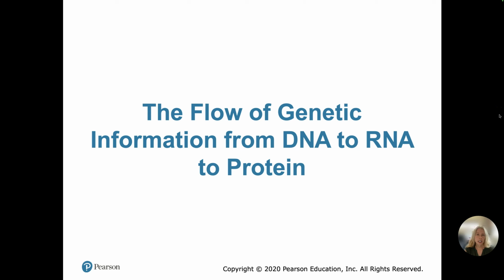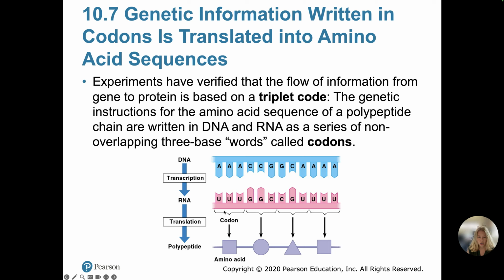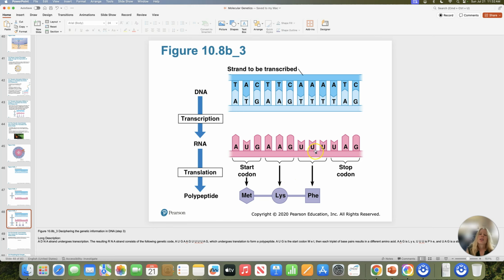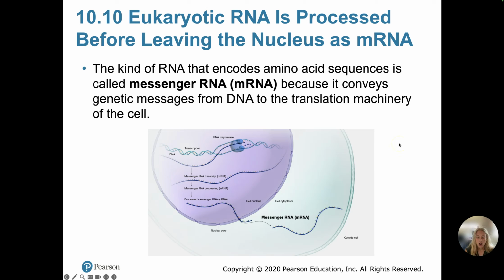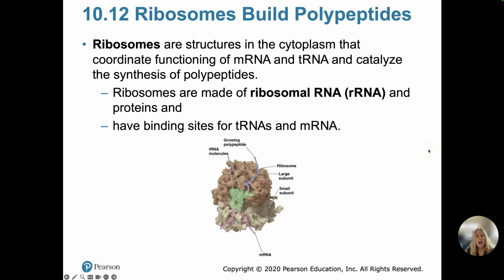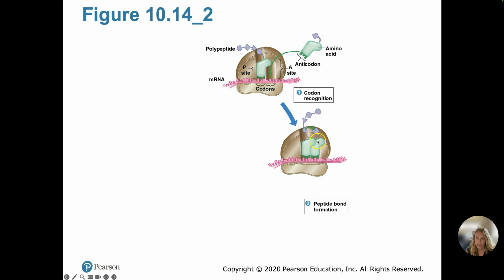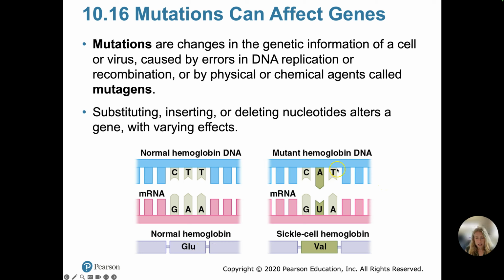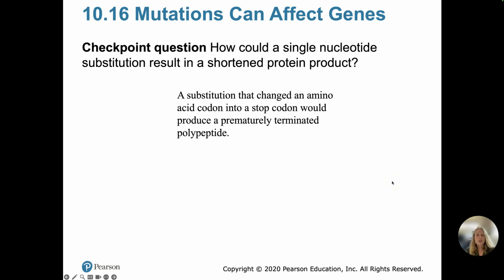MOD 14 - Molecular Genetics Part 3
Flow of Genetic Information from DNA to RNA to Protein